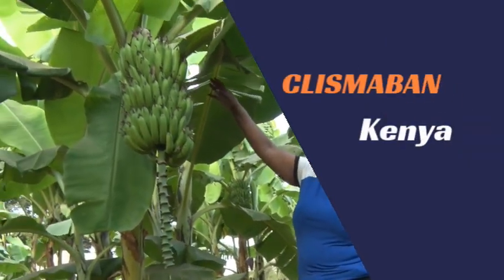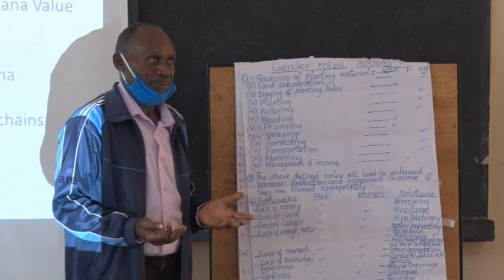CLISMABAN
The CLISMABAN (CLImate SMArt BANana) project aims to exploit the existing genetic resources and diversity of banana to select with input from all actors of the banana value chain the varieties that will be resilient to the constraints that are threatening production because of climate change.